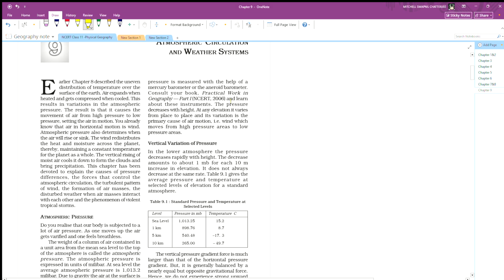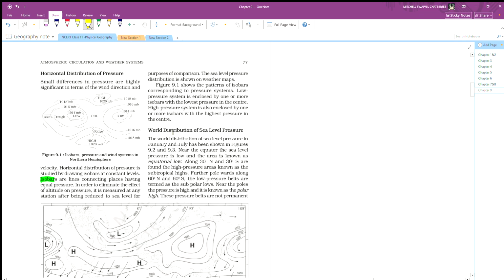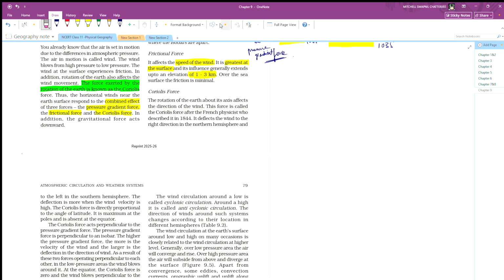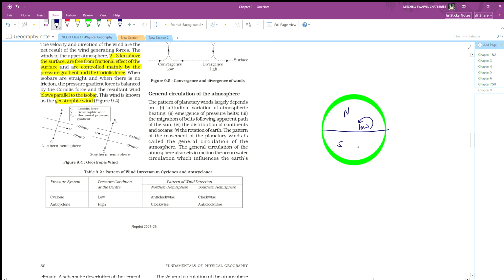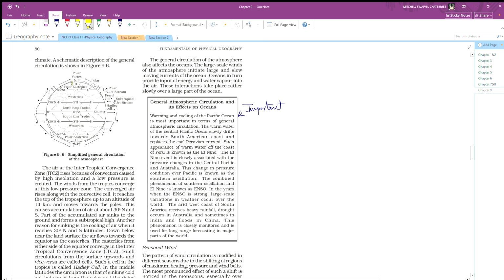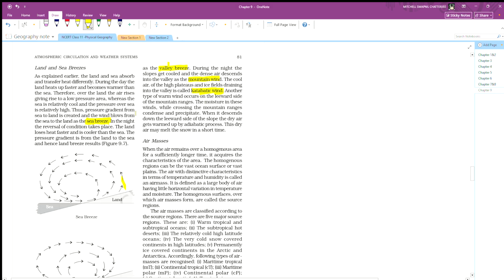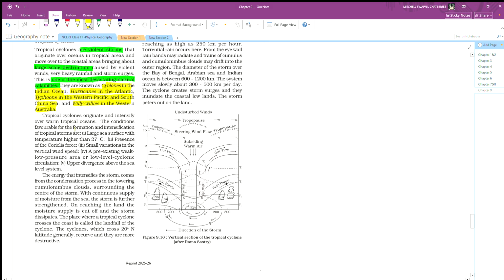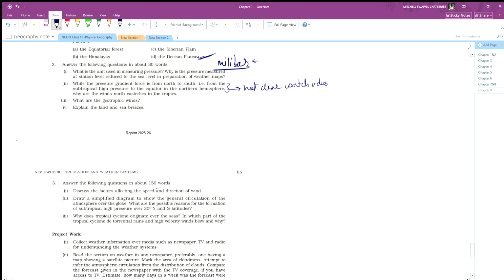Physical Geography Ncert Class 11 - Chapter 9